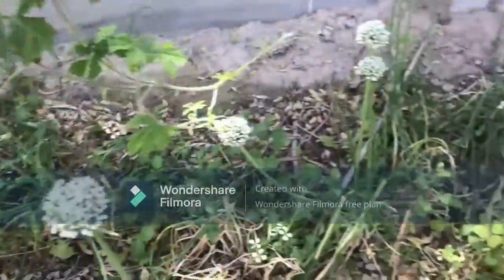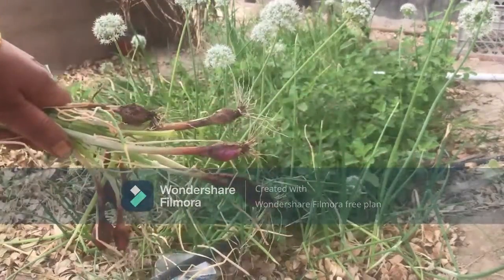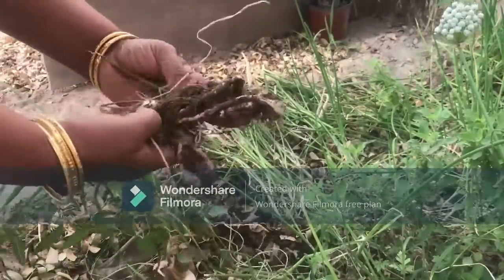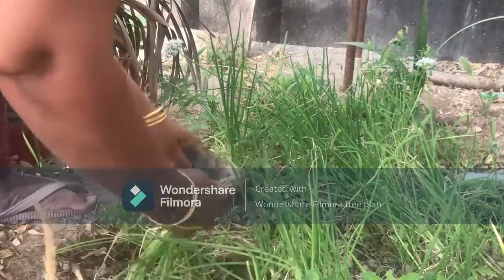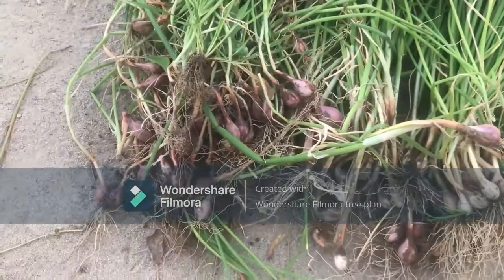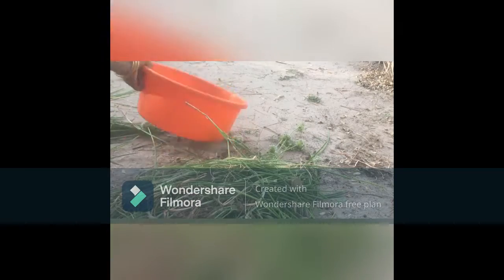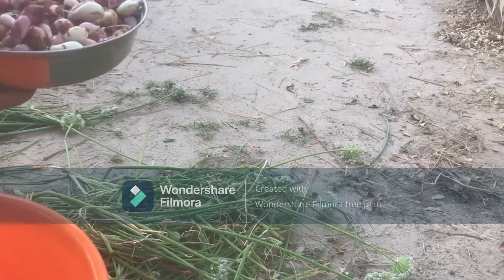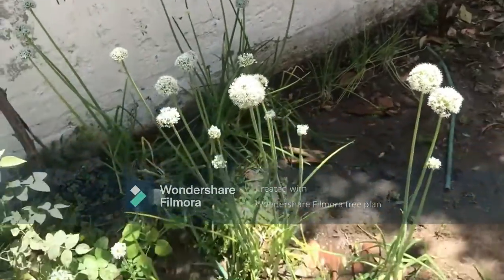Harvesting onions from onion seeds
In an earlier video, we saw how to obtain seeds from onion flowers. Using these seeds, I have grown onion plants and harvested a lot of onions with minimum resources and effort. This video will help those who are interested but new to gardening.